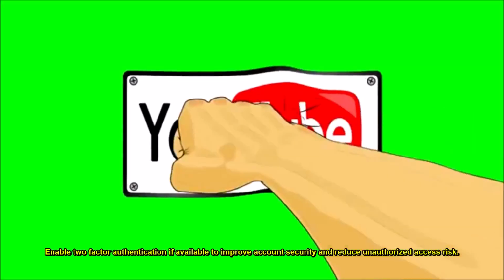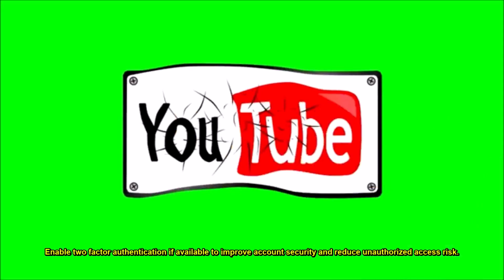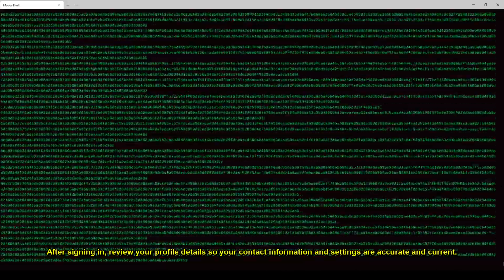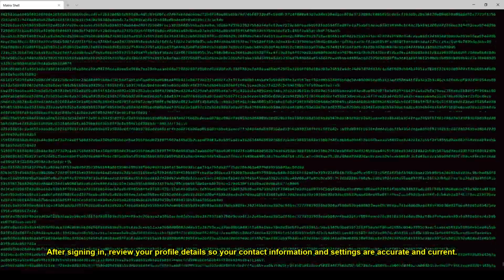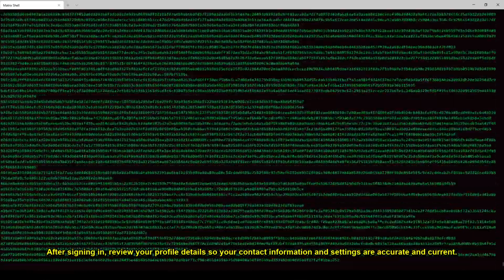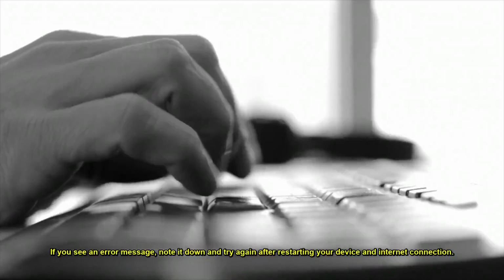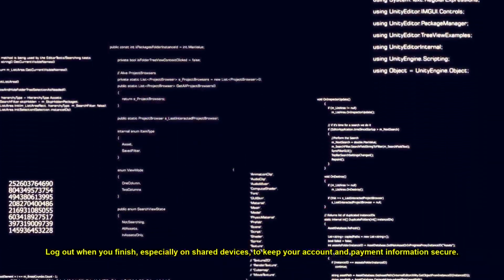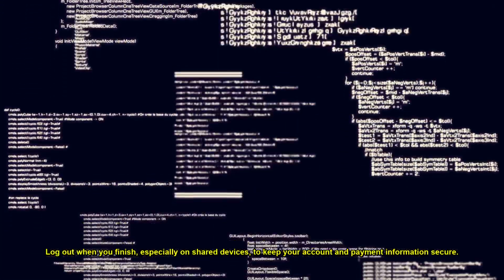How to Activate Duolingo Stories Feature - Easy Tutorial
Unlock the full potential of your language learning with our easy tutorial on activating the Duolingo Stories feature! In this video, we'll guide you step-by-step through the process, ensuring you can enhance your vocabulary and comprehension skills while enjoying engaging stories. Perfect for beginners and seasoned learners alike, this feature adds a fun and interactive dimension to your Duolingo experience. Don't miss out on this valuable tool to boost your language skills!

👀 Watch now and start your journey to fluency!